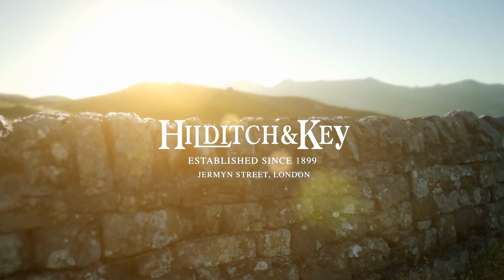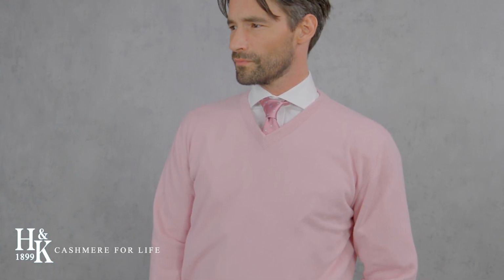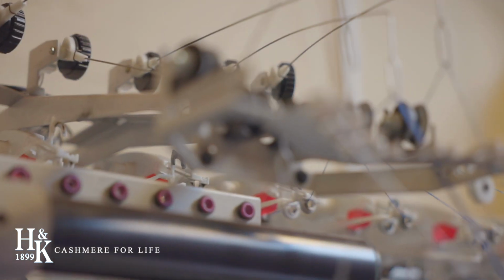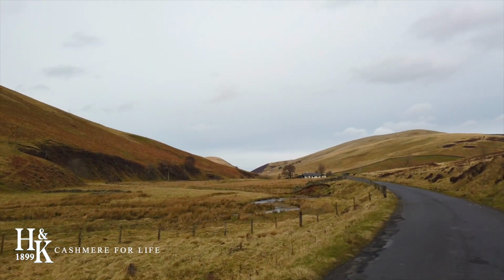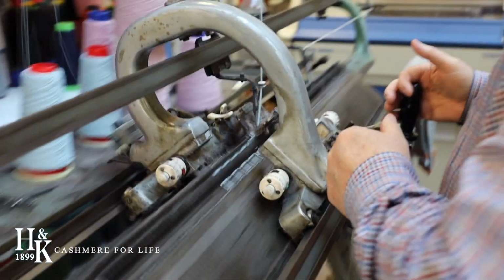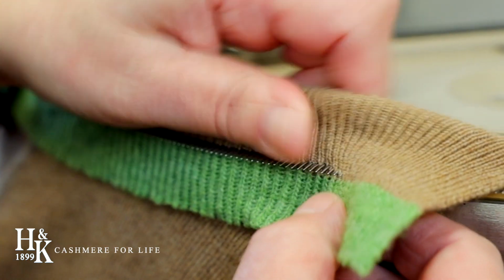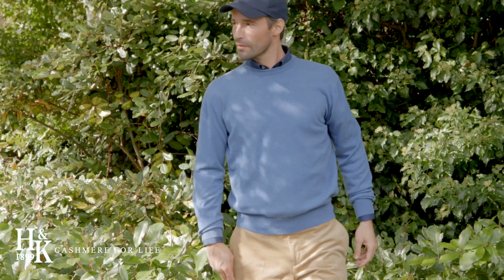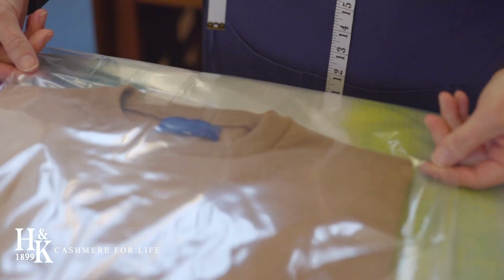Cashmere For Life.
High-quality cashmere has the potential to last a lifetime with the right care. That’s why we’re introducing a new service to refresh and repair your favourite Hilditch & Key cashmere sweaters and return them to their former glory. It’s part of our commitment to sustainability, and helping you enjoy your clothes for years to come.

In the same way that you’d service a classic car, an investment piece such as a beautifully made cashmere sweater benefits from regular maintenance to preserve the integrity of the knitwear, keep it looking as good as the day you bought it, and ultimately extend its life. In fact, quality cashmere will even improve with washing and wearing, softening further over time, which is all the more reason to look after it.

We’re proud to partner with a prestigious Scottish knitwear company, comprising a local and incredibly skilled team, who craft all our cashmere sweaters to the highest possible standards. With our new service, its dedicated specialists will hand-wash and hand-care for your Hilditch & Key knitwear, removing stains, repairing damage and de-pilling the garment to remove the naturally loose hairs that appear as bobbles on the surface of the fabric. Not only will your sweater be restored to its original specification, it will be returned to you looking and feeling better than ever.

We’re offering two packages for our customers:

Wash and press - £55
Your garment will be expertly hand-washed, hand-pressed, de-pilled and returned to you as good as new.

Wash and press with minor repair - £75
As above, plus any minor damage that has occurred, such as broken or loose stitches, will be repaired to return the garment to its as-new condition.

About our cashmere:

Only the finest cashmere hair from Mongolia is selected for our sweaters, chosen for its long-staple fibres, which result in the smoothest, softest clothes. Spun in the UK by some of the best spinners in the world, the yarn is then transformed into Hilditch & Key’s designs in Scotland using state-of-the-art knitting machines; the collars are skilfully linked onto the garment by hand.

For the final process, the fully formed piece is washed or ‘scoured’ to remove the oils that are added to the yarn during the spinning process, and give the fabric its luxurious feel. It takes a great degree of skill to know when the cashmere is ready – the expert team quite literally have a feel for when it has reached the desired softness. It’s this artisanal knowledge and attention to detail that guarantees garments that will last, and perhaps even be passed down through generations.